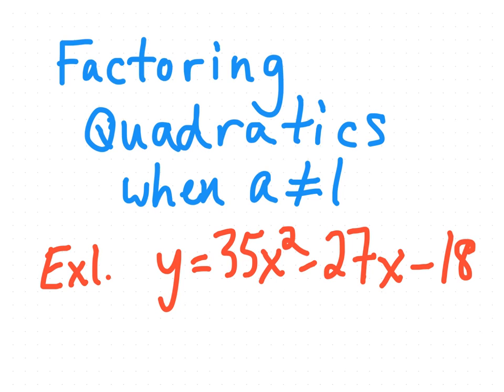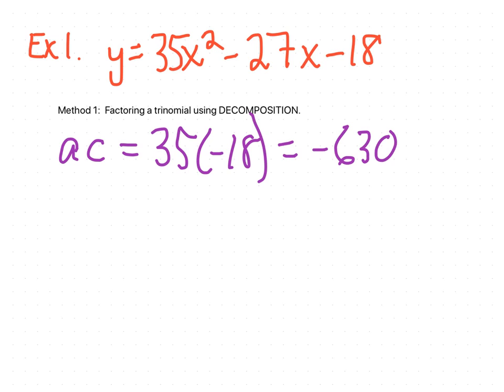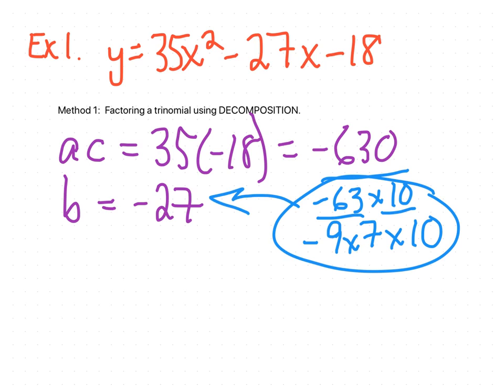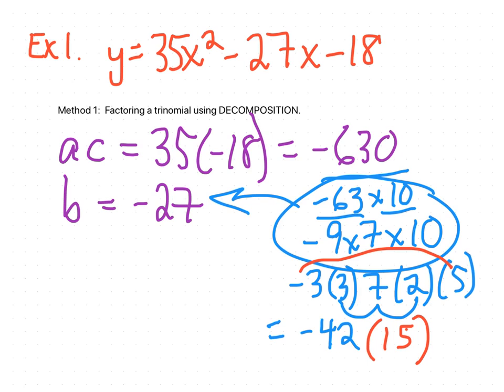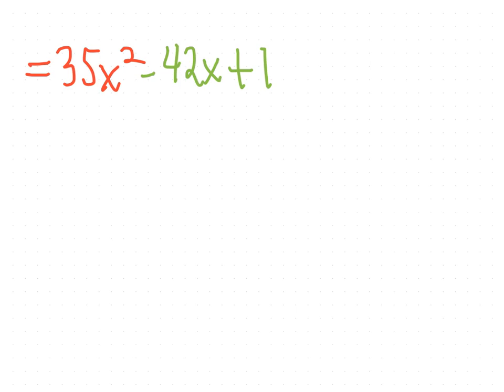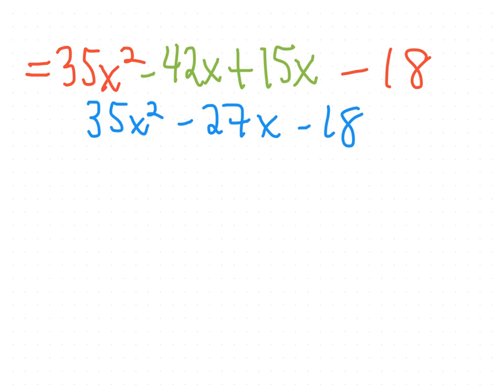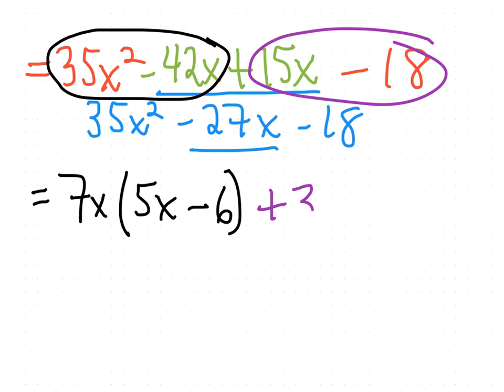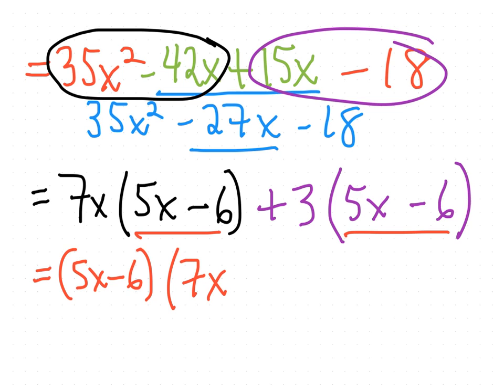4.4 Factoring Quadratics example 2 MPM2D1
Factoring Quadratics using Decomposition
MPM2D1
section 4.4
Factoring Quadratics in standard form when a is not equal to 1.
page 223
question 7d